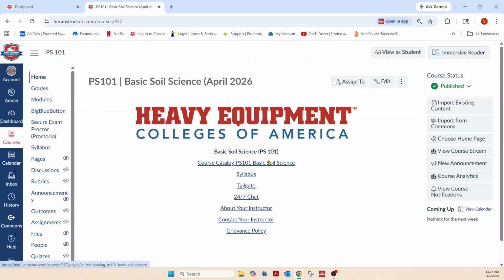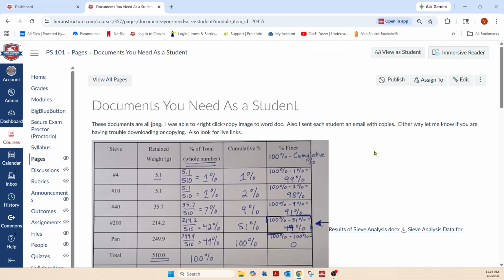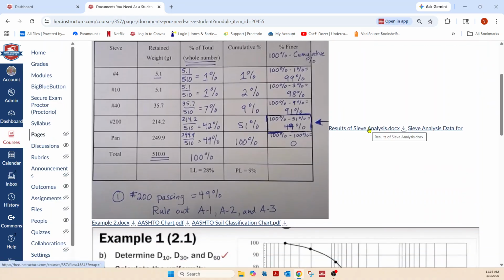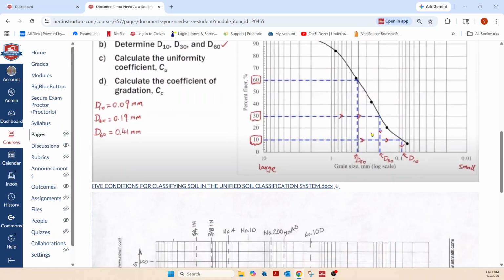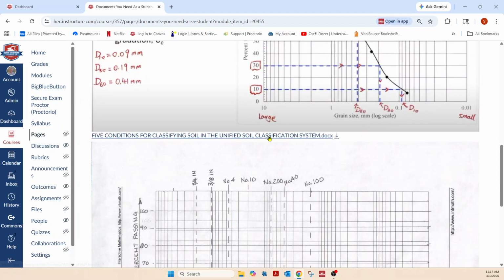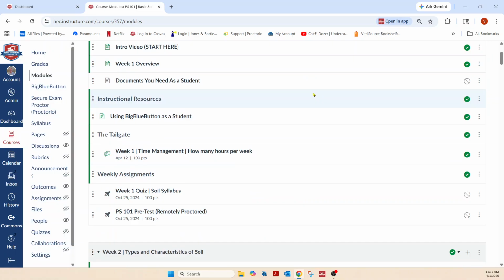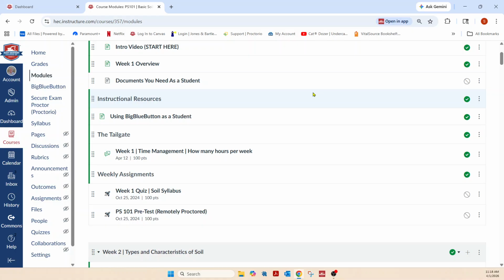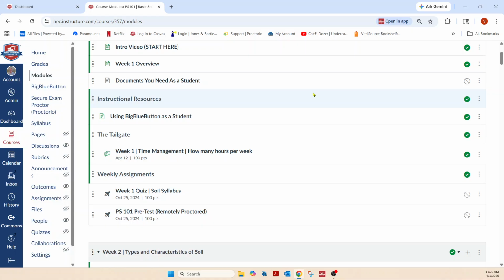Very Basic Soil Classification2026 04 01 11 13 31